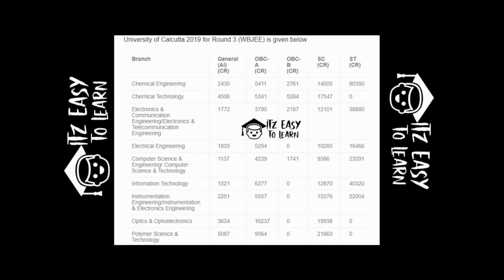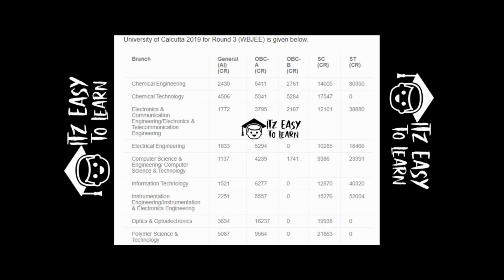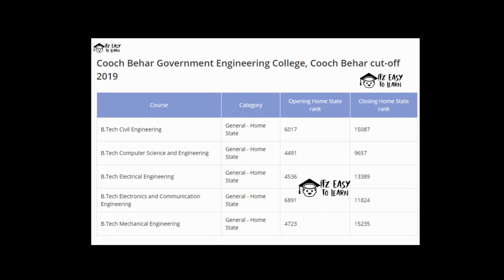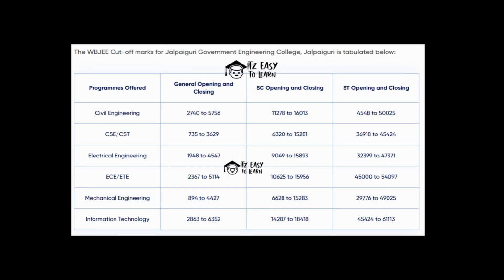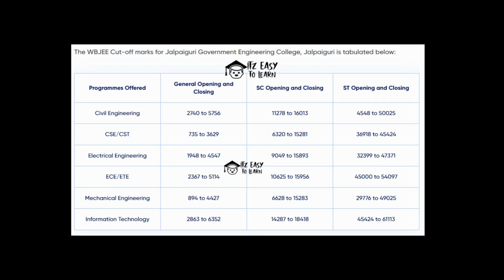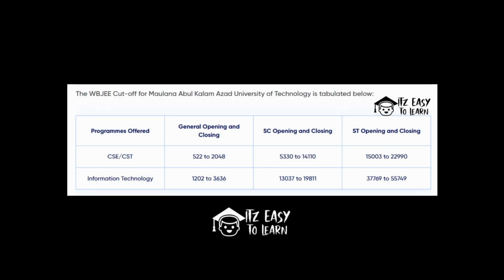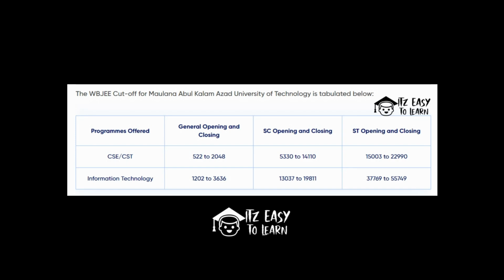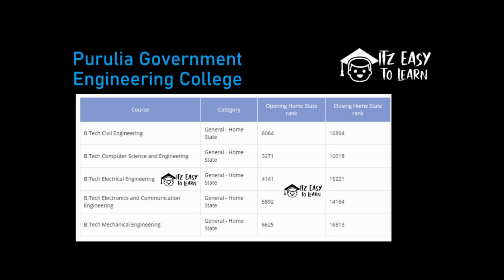WBJEE 2022 RANK vs COLLEGE ESTIMATION (Part-1) | Best Government Colleges in WBJEE 2022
In this video we have provided a basic estimation of the WBJEE 2022 Rank vs College for Government Engineering Colleges. We have explained what government college you can expect according to your rank in the WBJEE 2022 EXAMINATION.

⚡𝙑𝙞𝙙𝙚𝙤 𝘾𝙧𝙚𝙙𝙞𝙩𝙨- 𝓢𝓸𝓾𝓻𝓪𝓭𝓲𝓹 𝓜𝓲𝓽𝓻𝓪⚡